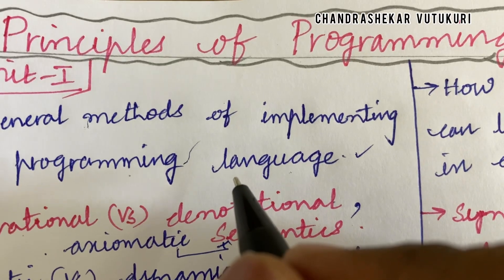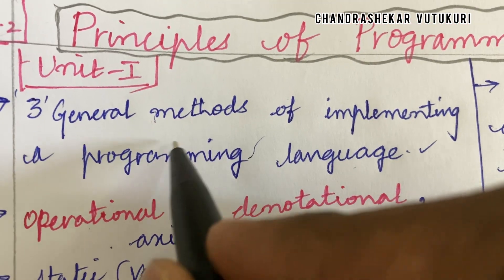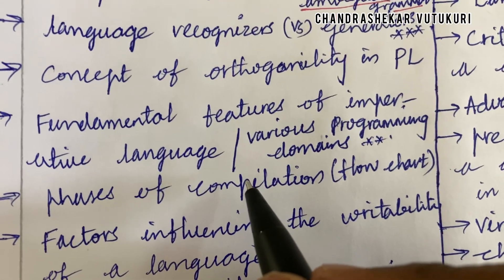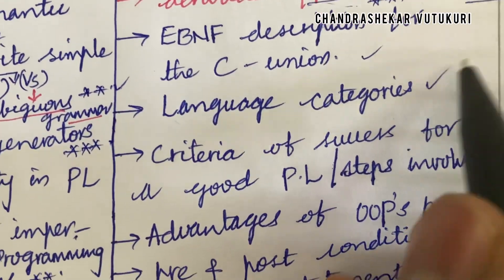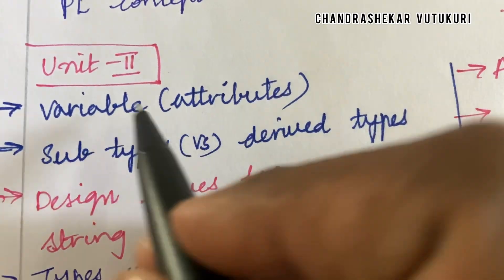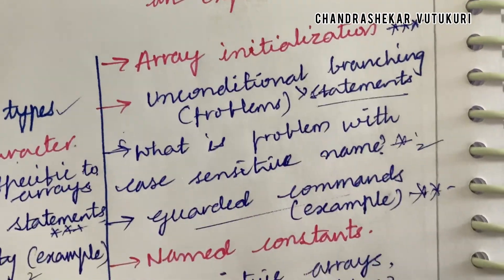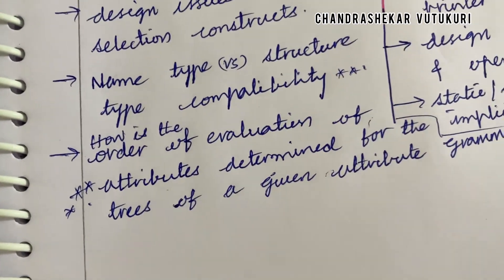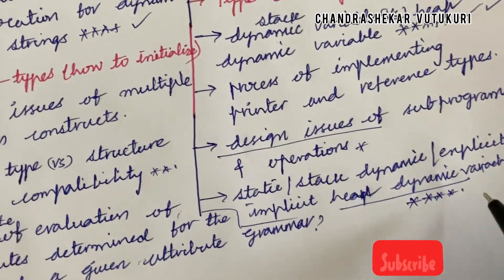PRINCIPLES OF PROGRAMMING LANGUAGES (PPL)-PART A & B IMPORTANT QUESTIONS CSE/IT JNTUH R18